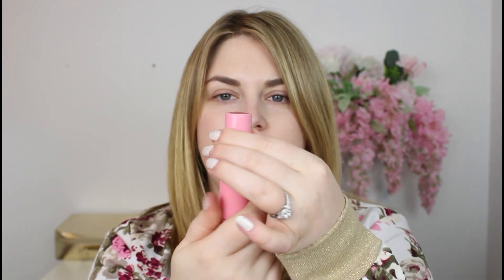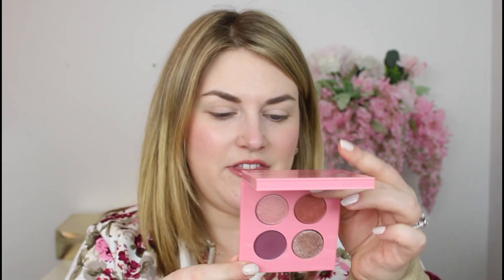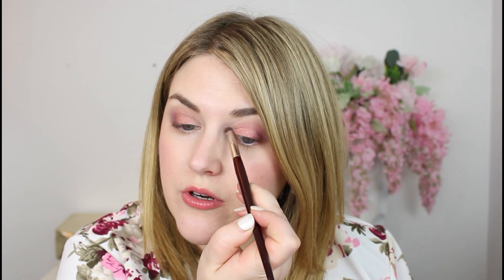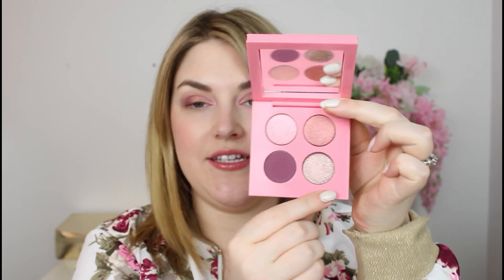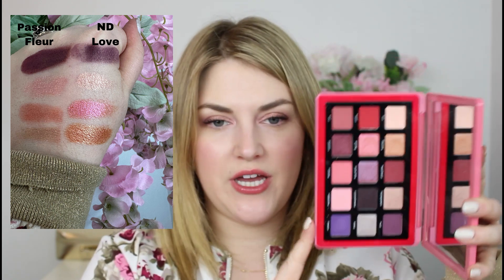PAT MCGRATH DIVINE BLUSH COLOUR BALM & PASSION FLEUR QUAD | Review and Try-On